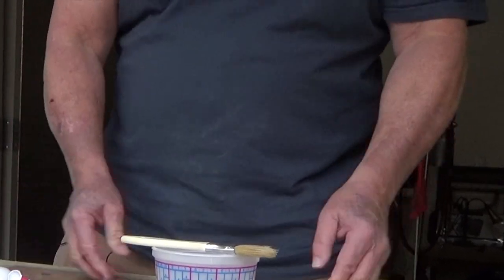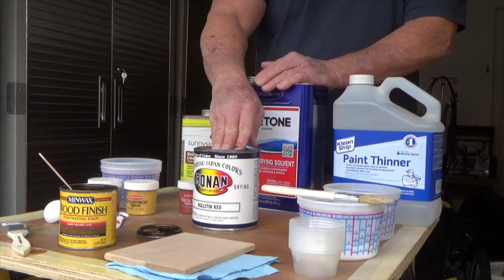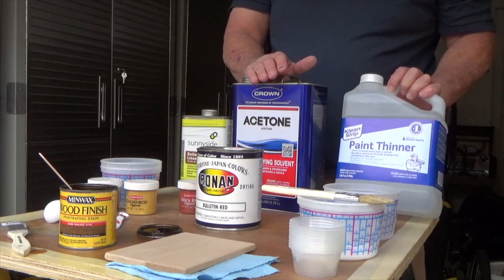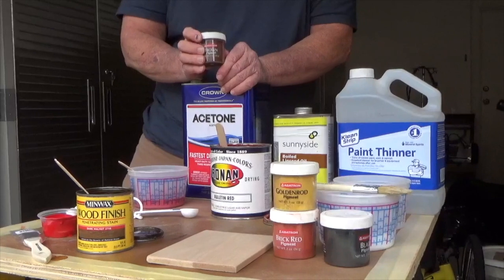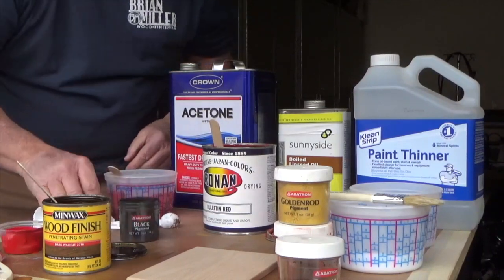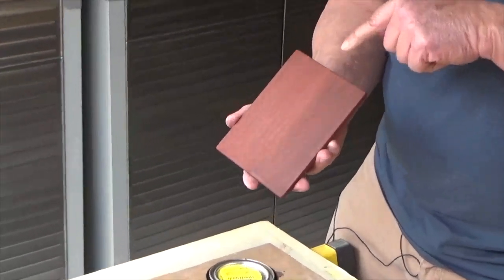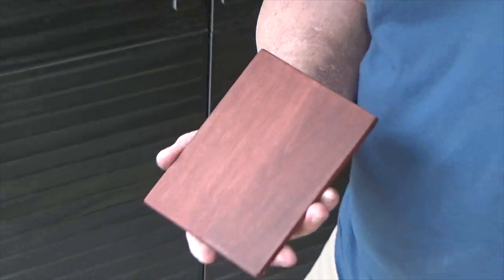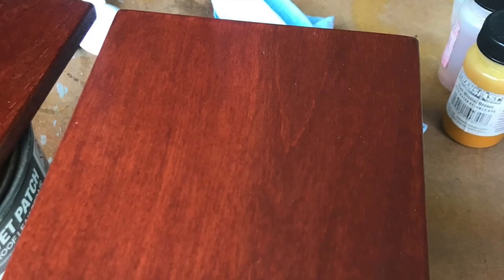Oil-Based Stains - Alder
In this demonstration I will teach you how to mix your own oil-based stains.  Stains consist of a primary carrier (in this case paint thinner), pigment (we will use oil-based on dry pigments), and a binder (in this case boiled linseed oil).  Staining the sample, I treat half of the piece with a mixture of 2-to-1 distilled water to Elmer’s White School Glue.  The clear drying glue helps to seal the surface of the wood which will help the stain absorb more evenly.

Stain Formula:

“PRIMARY CARRIER”
~2oz Paint Thinner

“BINDER”
~1.5oz Boiled Linseed Oil

“PIGMENTS” - mixed into 2oz Acetone
~2oz RONAN Bulletin Red (oil pigment)
~1t Abatron Burnt Umber (dry pigment)
~1/4t Abatron Lamp Black (dry pigment)
~1oz RONAN Chrome Green Dark (oil pigment)

Clear Finish
Water-based Nitrocellulose Lacquer or water-based varnish.